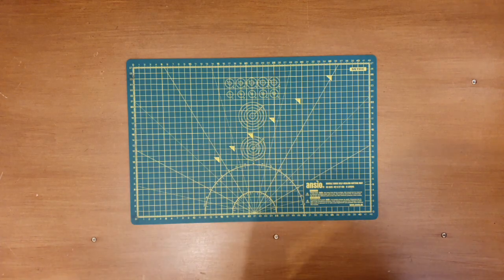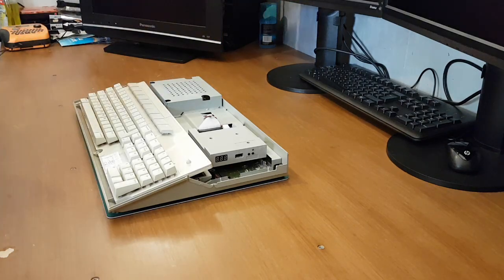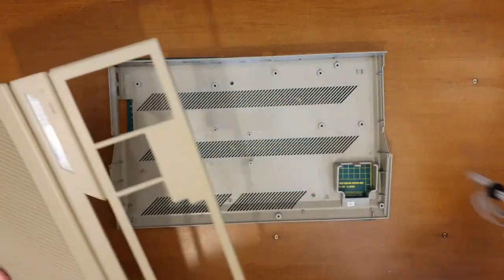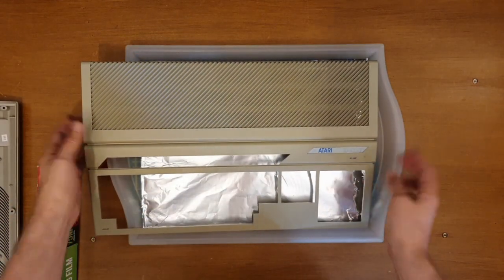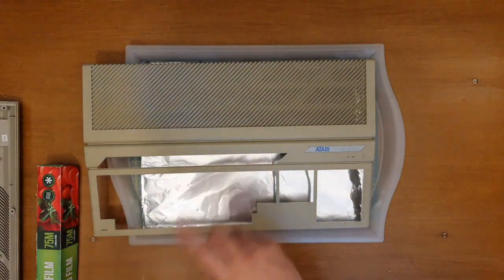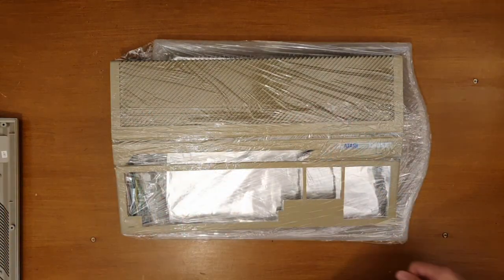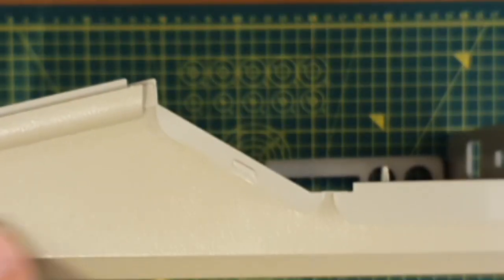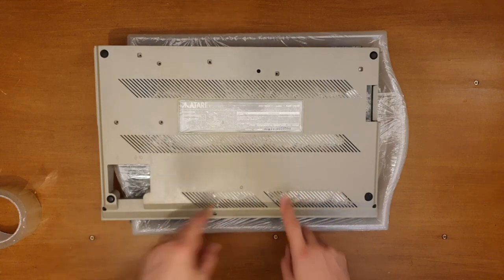Atari 1040STFM Case Retrobright - Part 1 : Preparation and Sunlight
While configuring and testing out a GOTEK in my Atari ST, I noticed (not for the first time though), that the case was severely yellowed, from a bright and light grey to what is now a nasty, dingy shade of "fag-nolia"!

Join me in part one of my efforts, to get this ST back to it's former glory!